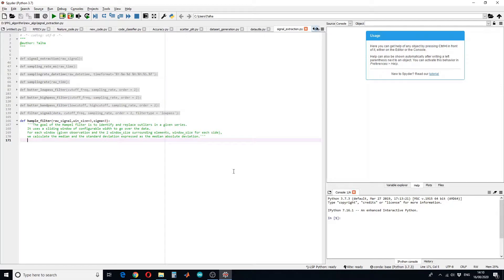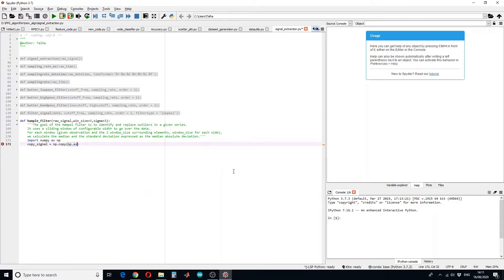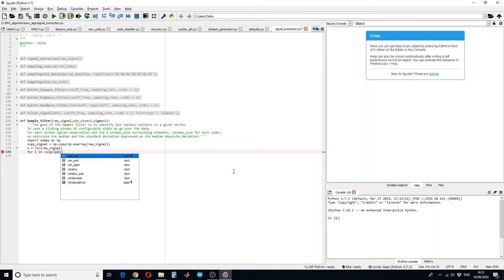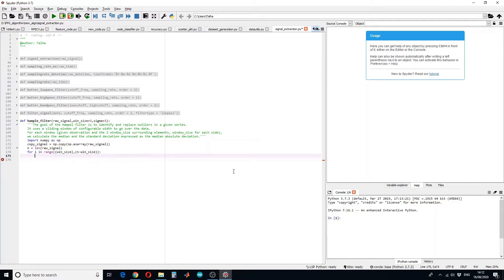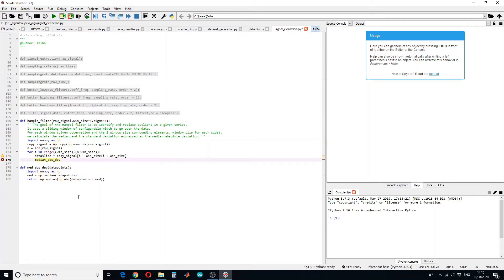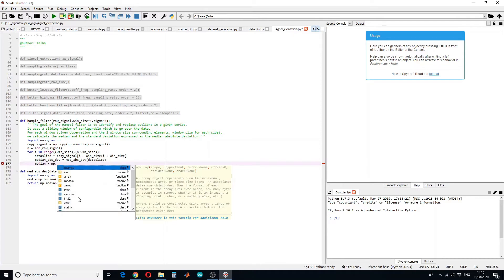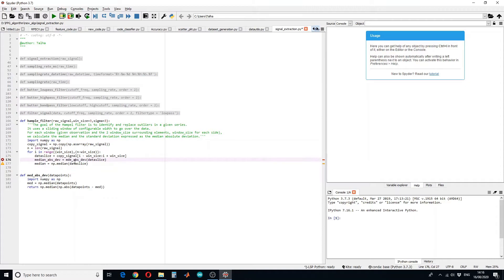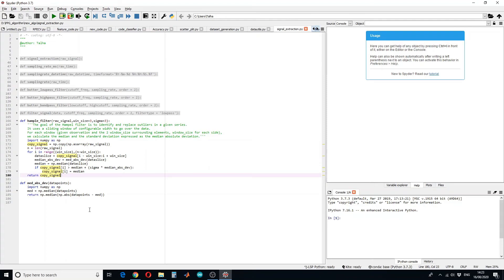Hampel Filter for outliers detection and removal in python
The goal of the Hampel filter is to identify and replace outliers in a given series. It uses a sliding window of configurable width to go over the data.  For each window (given observation and the 2 window_size surrounding elements, window_size for each side),  we calculate the median and the standard deviation expressed as the median absolute deviation. For each sample of x, the function computes the median of a window composed of the sample and its six surrounding samples (if filter size = 6), three per side. It also estimates the standard deviation of each sample about its window median using the median absolute deviation. If a sample differs from the median by more than three standard deviations, it is replaced with the median.